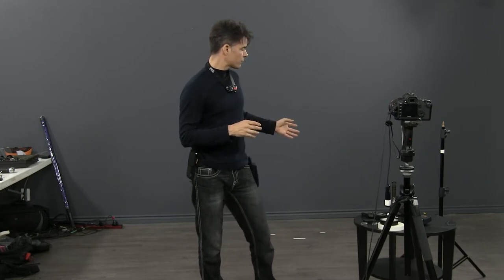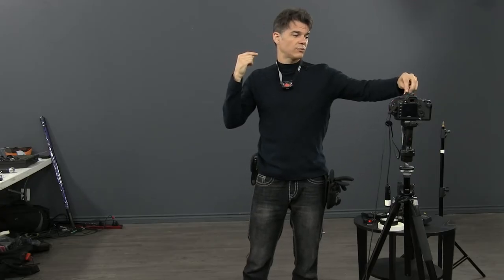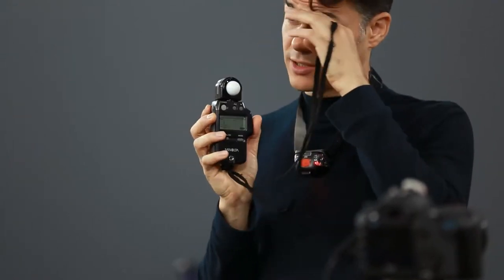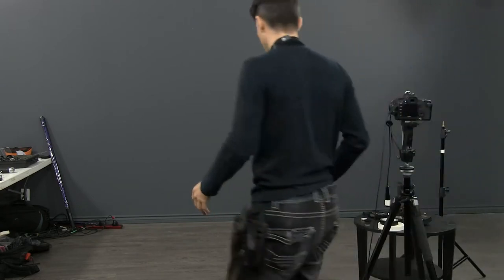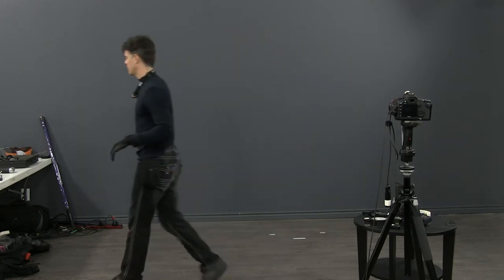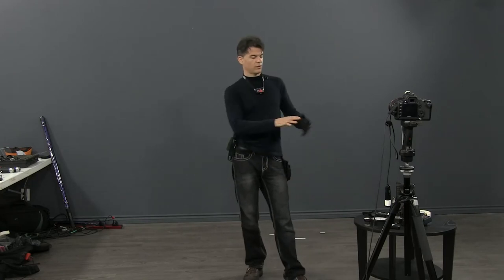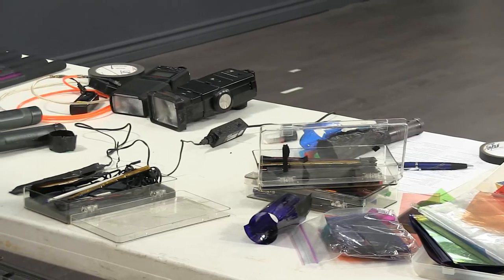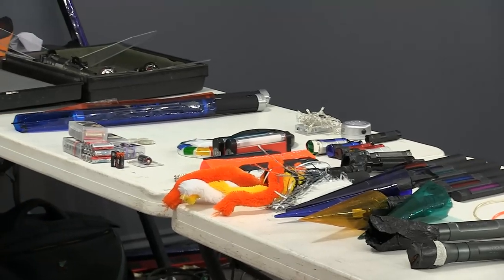8h Light Painting Workshop - 03 Studio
03 – Studio
In this segment, Patrick explains how to set up your studio, how dark it needs to be, and most importantly – how to work effectively and efficiently in the dark. He shares his tips and tricks for placement of tools, how to use red lights as markers, and how to tape out your working area so you know when you are in and out of the frame.
DESCRIPTION:
In 2013, Montreal-based light painter, Patrick Rochon, stopped by the Learnster Studio in Ontario Canada, to teach a two-day workshop on light painting. Although he has spent the past 20 years mastering the art of painting with the light he truly believes that anyone with access to the right tools and some imagination can become an artist in their own right.
During this workshop, Patrick demonstrates a huge variety and lights and tools that he has collected over the years and how to modify them to get the effect you are looking for. He also teaches us the importance of movement, from the fluidity to the speed, and how to adjust your own movement to create completely different effects. For him, it is all about letting go and learning to trust yourself and to go with the flow and feel the energy in order to create beautiful organic images, in the moment, straight out of the camera.

A gift from Liteblades, Patrick Rochon, and the Learnster Team who had to close shop, unfortunately, but 1000x thank you to the production team for this gift.